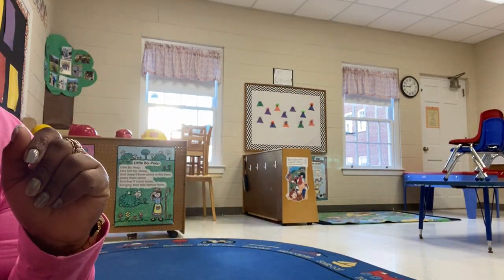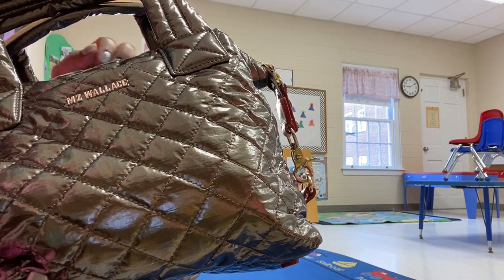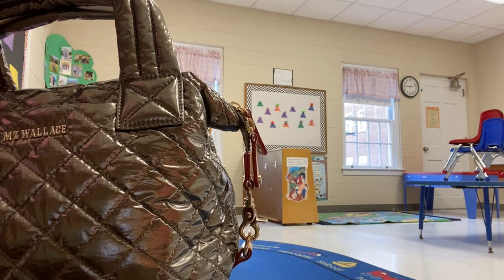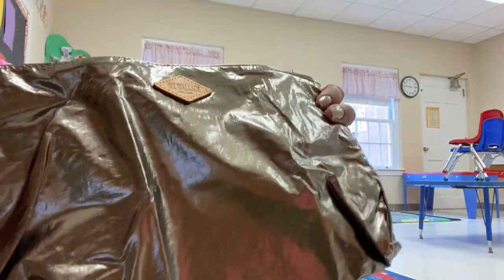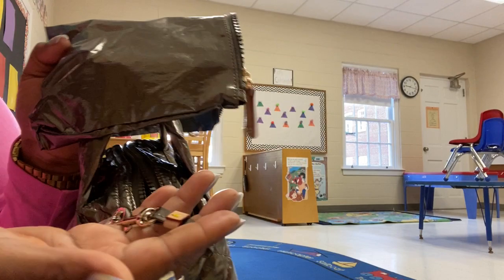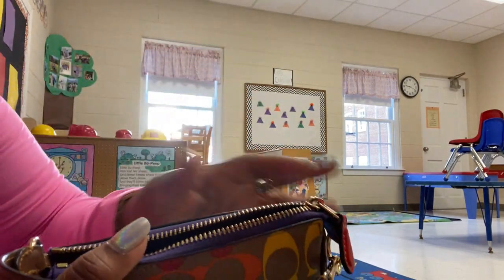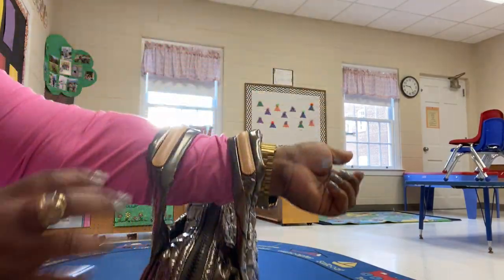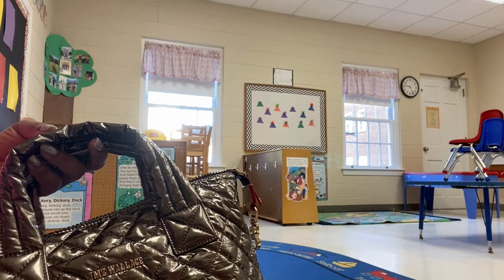MZ Wallace Small Sutton Deluxe Reveal | What Fits?! | Review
I couldn’t help myself! Here’s my last bag purchase of the year! ♥️